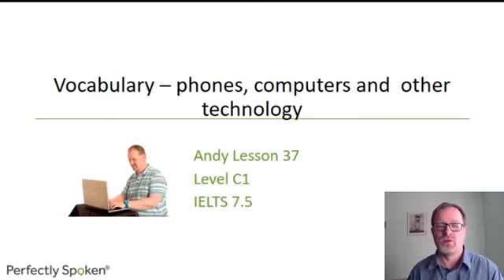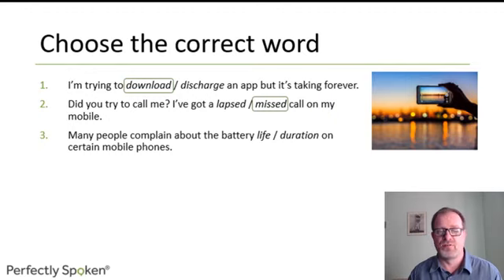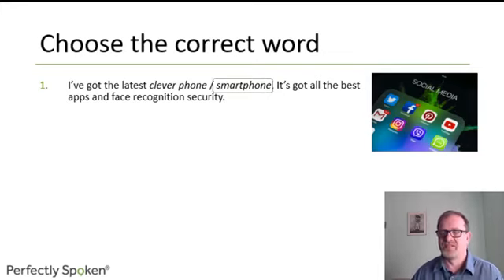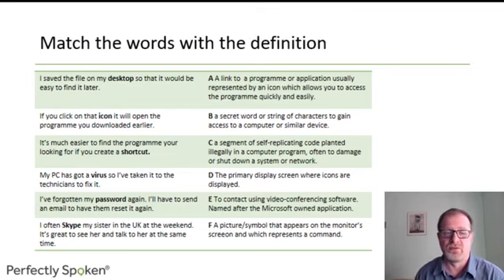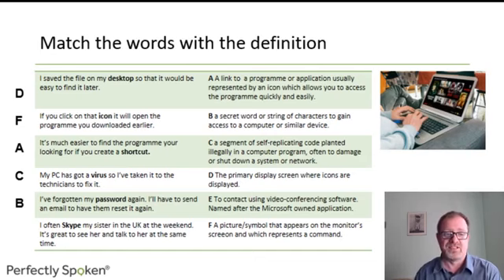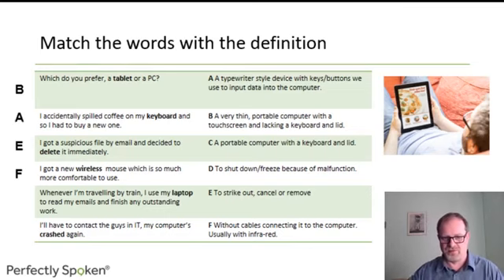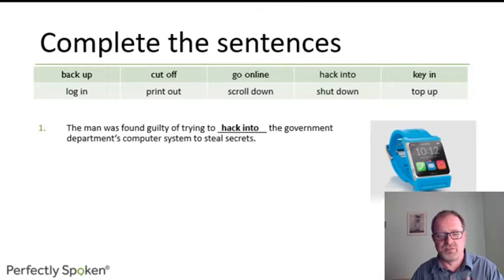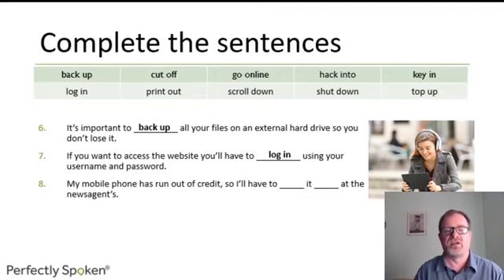লেসন ই (৩৭)